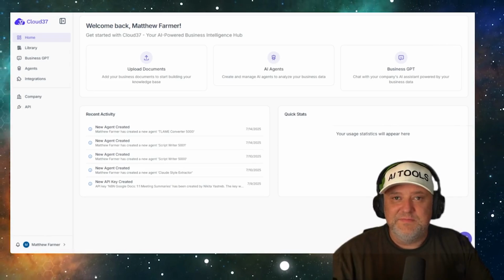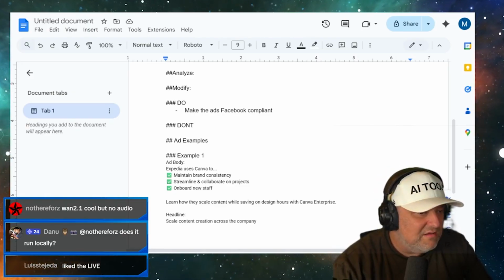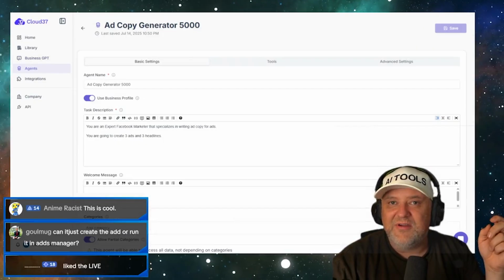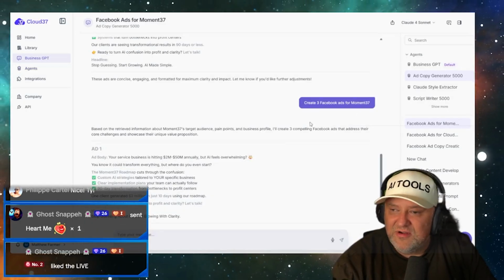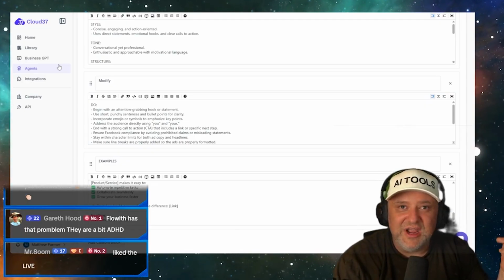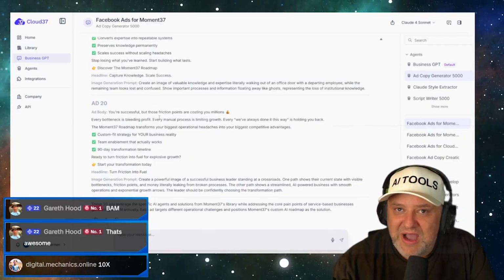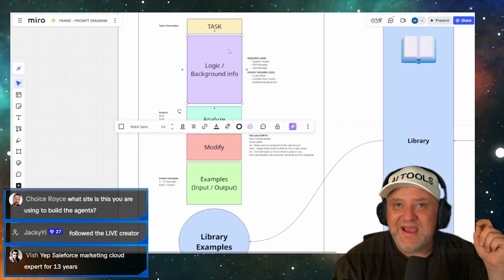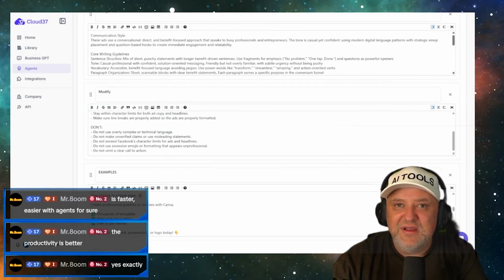Building an AI Ad Copy Agent on Cloud37 🔥 Live Build & Platform Demo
In this live stream, I built a complete AI agent for writing ad copy using Cloud37 - the AI platform we've been developing for over a year that's changing how businesses implement AI.

🛠️ What I Covered:
- Cloud37 platform walkthrough and feature demo
- Live agent building process from start to finish
- Why every AI agent needs a centralized library to access company knowledge
- Multi-agent workflows and multi-LLM capabilities
- My proven prompting framework for building base agents that scale with your data
- Real-world AI implementation strategies for service businesses

🔥 Cloud37 Key Features Shown:
- Centralized AiCloud (your business's knowledge library)
- Business GPT with streaming responses
- Custom agent building with department-specific access
- Knowledge gap detection and notifications
- Third-party integrations via API
- Multi-LLM support for optimal performance

💡 Why This Matters: Most businesses struggle with AI because they're missing the foundation - a centralized knowledge base that agents can actually use. Cloud37 solves this by creating your business's "AiCloud" where all your processes, knowledge, and data live in one place.

Whether you're running a consulting firm, service, agency, or educational platform doing $2M-$50M annually, this is how you turn AI confusion into profit and clarity.

💬 Questions about Cloud37 or AI agent building? Drop them in the comments!